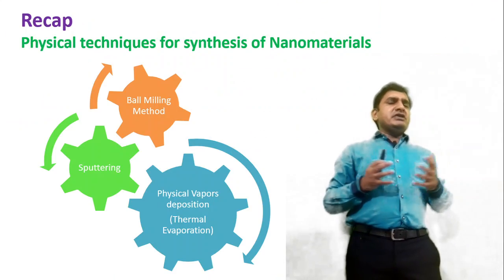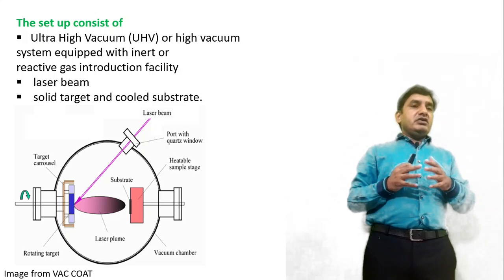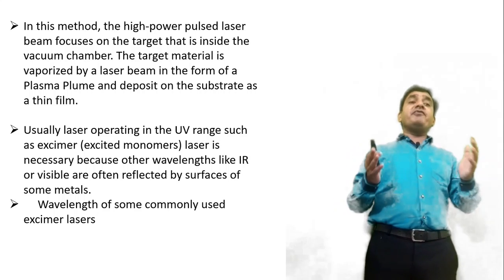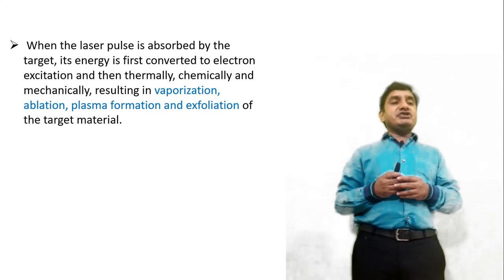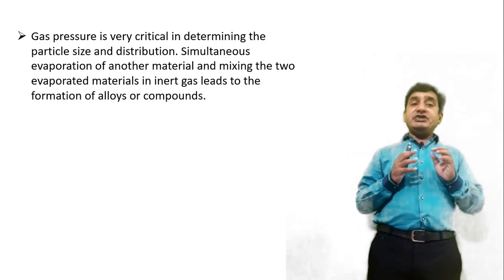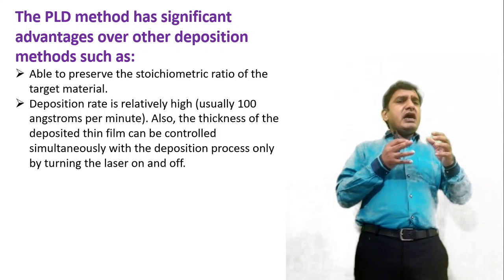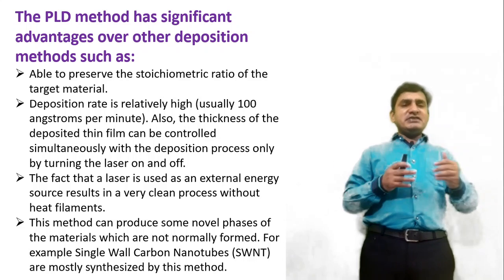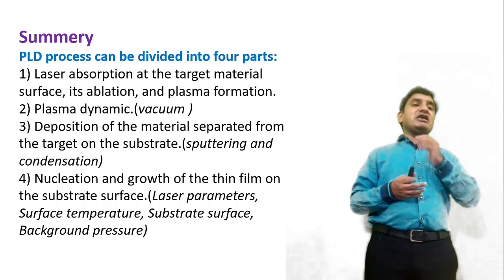S.Y.B.Sc,Nanoscience and Nanotechnology,S.Y.B.Sc.,(P-I),Pulse laser deposition(L-IV),Dr.Ganesh Mogal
S.Y.B.Sc.,Nanoscience and Nanotechnology, Paper-II, Pulse Laser Deposition(L-IV),Dr.Ganesh Mogal